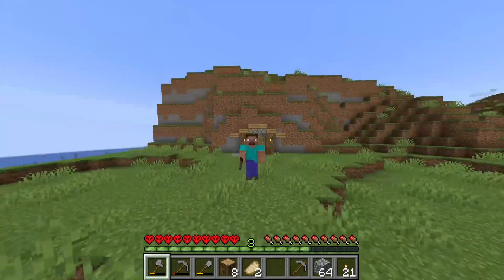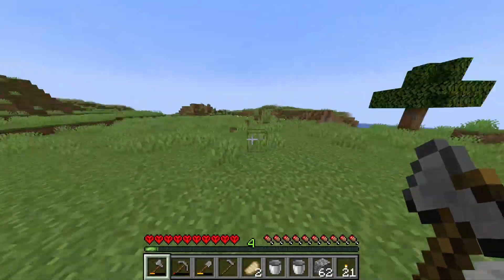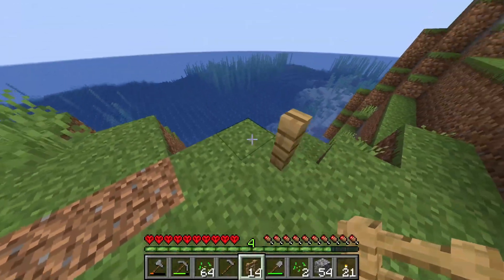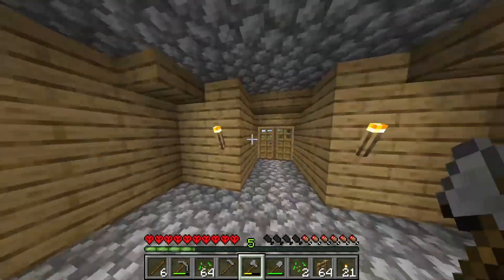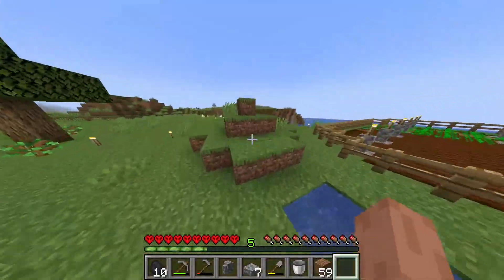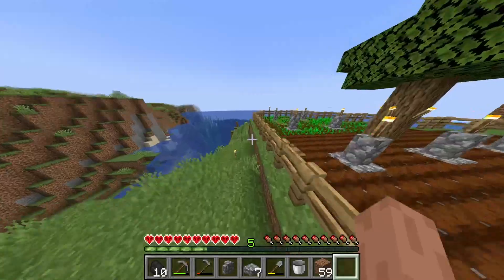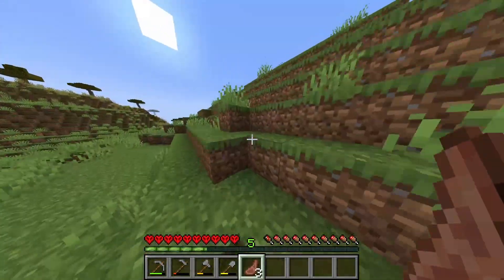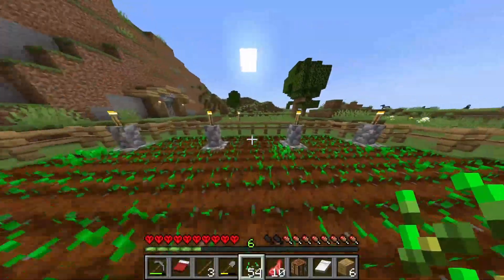I made a farm! | Minecraft Part 2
This is episode 2 of my minecraft hardcore lets play series!
Today I made a farm and did some other cool things :)))
Plz like and subzcribe ;)